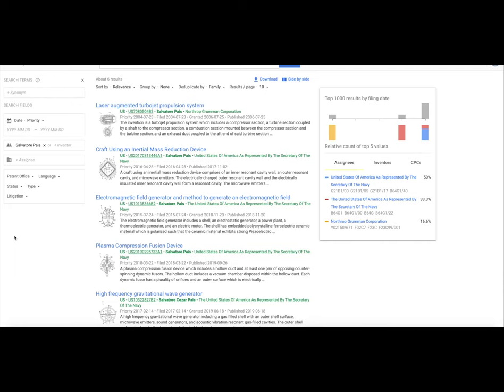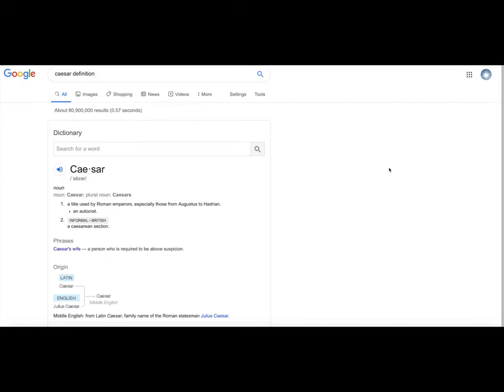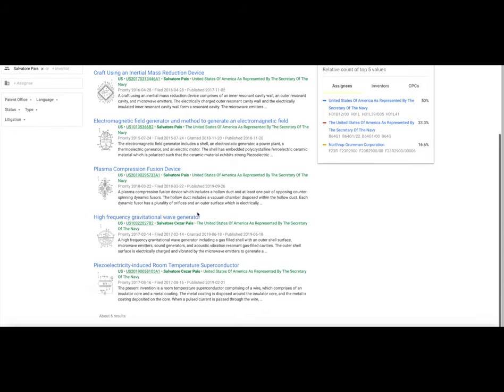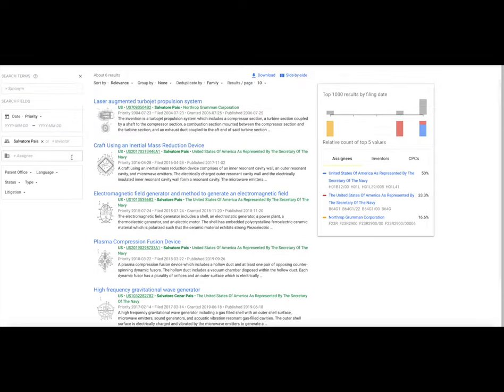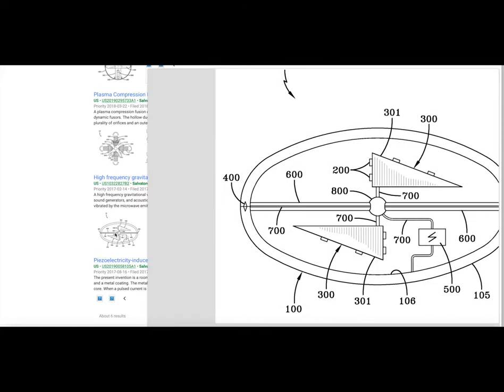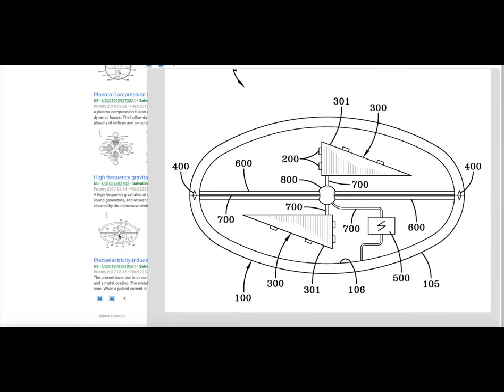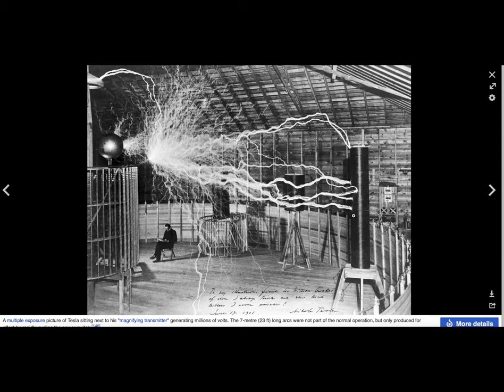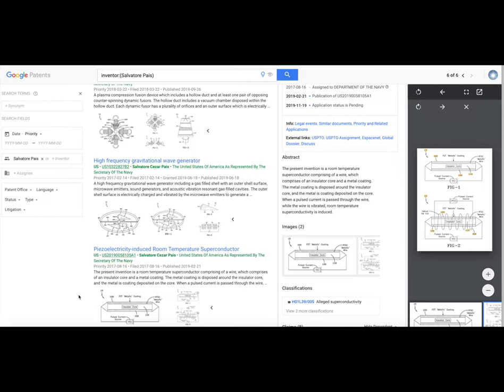US Navy Patents - The Influence of Caesar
US Navy Patents - the Influence of the Caesar - Hidden Messages in the US Navy Patents, Part 2

More details coming here plus article coming.